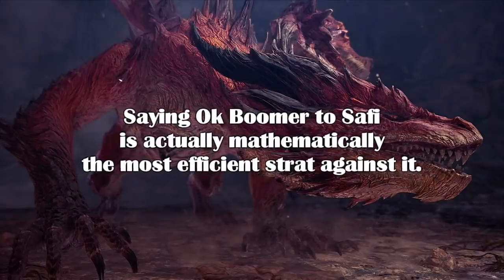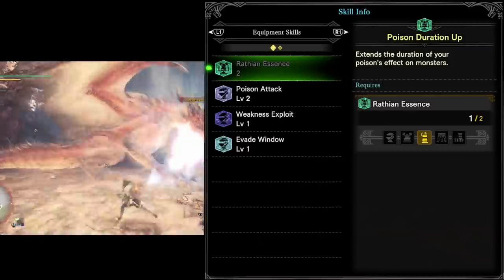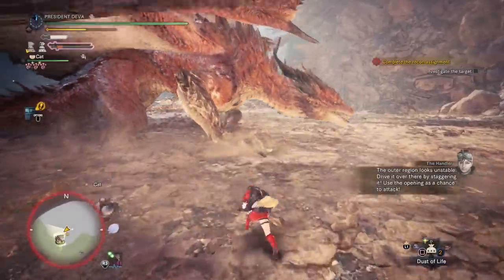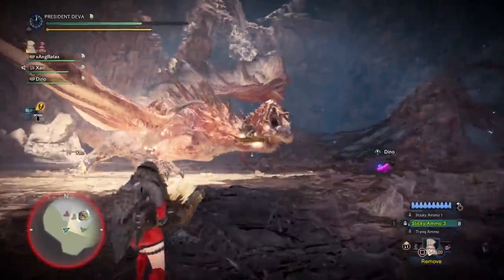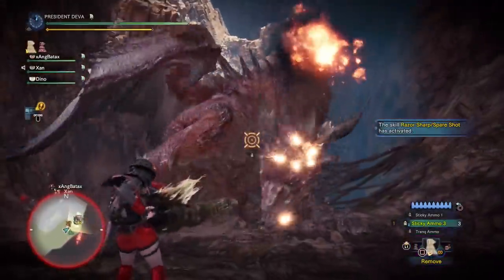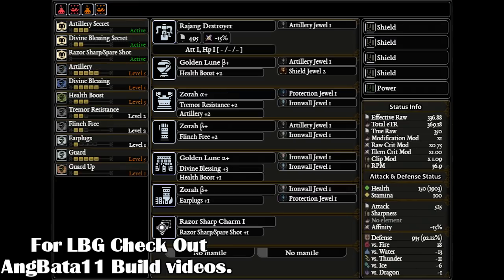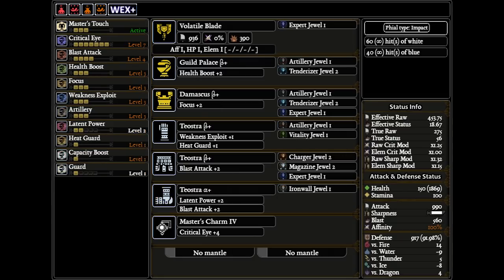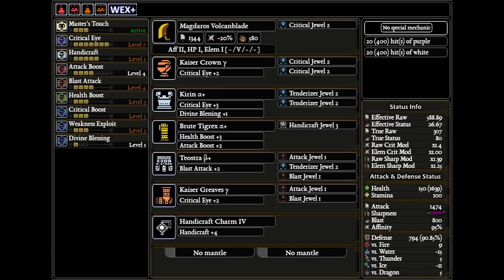How to Prepare For The Safi Jiiva Siege | Tips & Counter Builds | MHW Iceborne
OK BOOMER. So of course we don't know much about Boomer Jiiva, but I can share my current knowledge for now about it which will give you a better start up.

Our Server offers you the best and most optimized Speed Running/ Hunting Build Sets, very useful bot commands  such as getting all the info about a monster by typing a single word (Hit zone values, HP roles on any quest, Flinch values and more...).

Hey guys hope you enjoy the video, if so turn notifications on on twitter and youtube. Also any kind of feedback is appreciated. Thanks and have a nice day!
***STREAMING ON TWITCH NOW!***

DEVA#5794